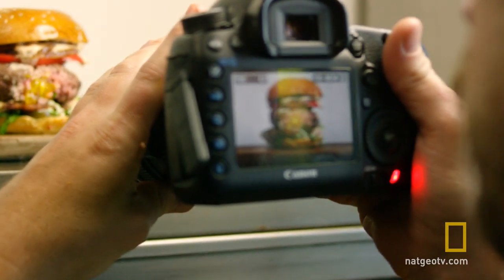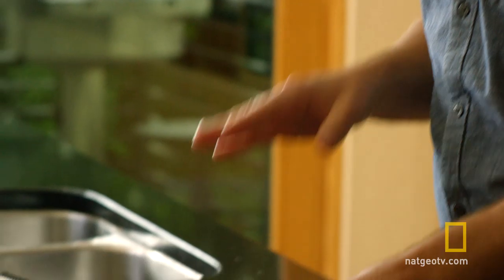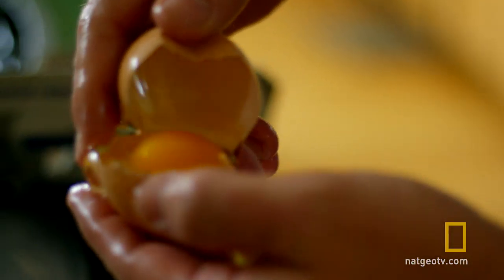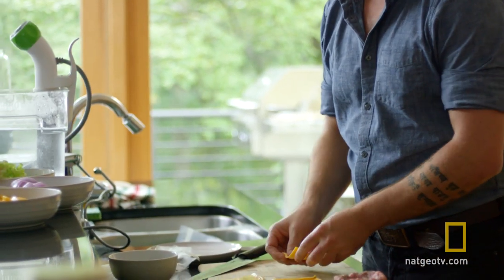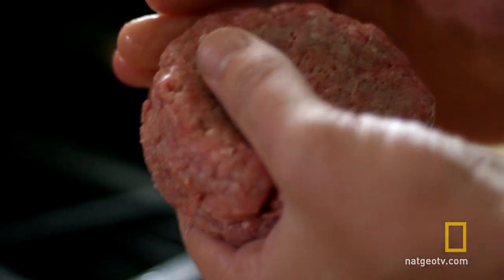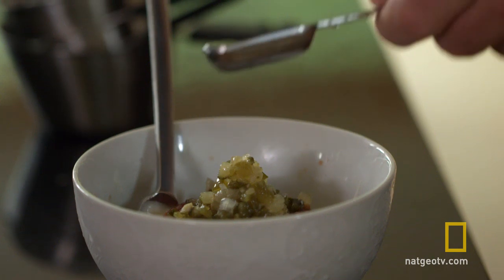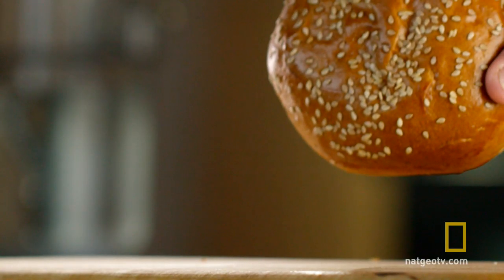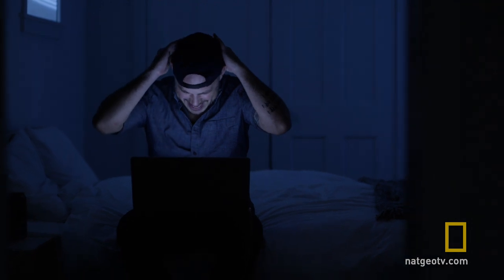Making a PornBurger With Mathew Ramsey | National Geographic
Delve into the dark arts of hamburgery with food blogger Mathew Ramsey to see just how much work goes into crafting the mouthwatering masterpieces featured on his popular website, PornBurger.